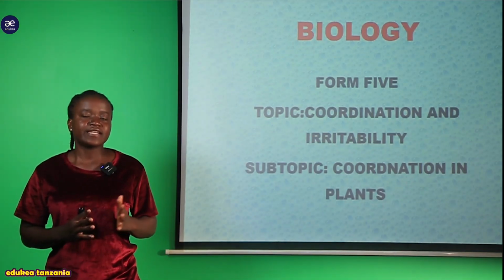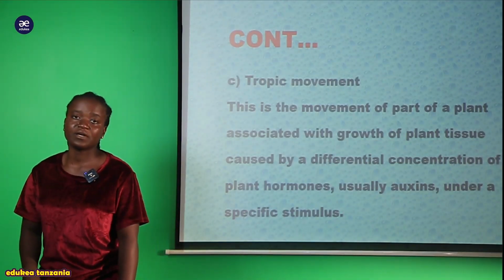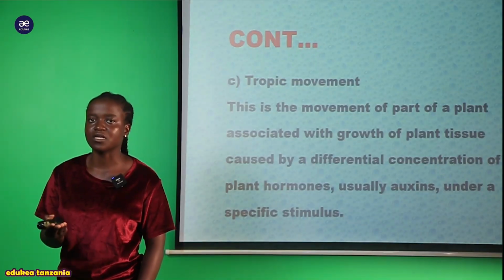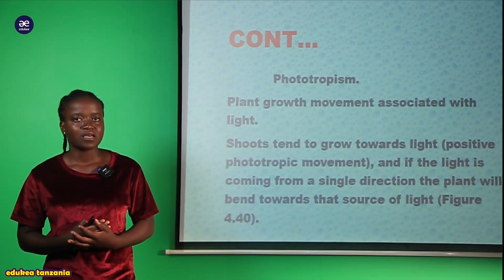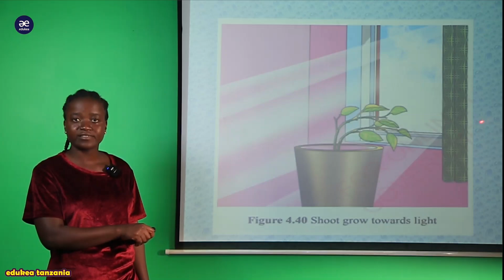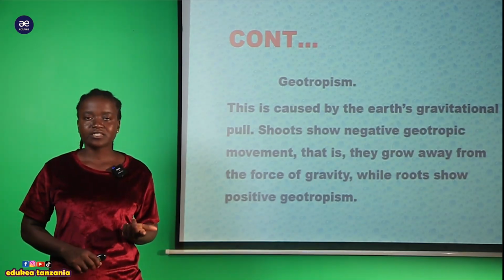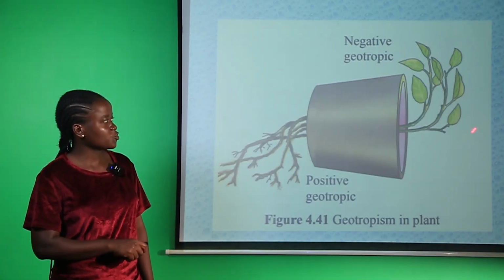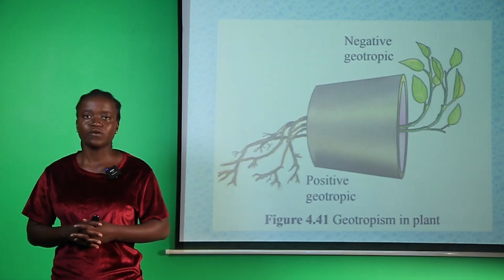BIOLOGY FORM V COORDINATION AND IRRITABILITY 78 OF 90